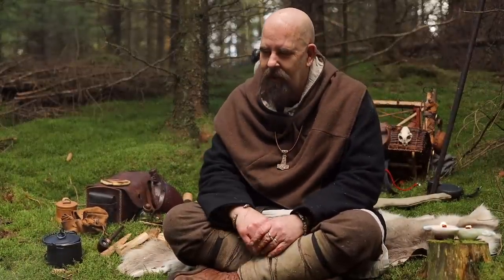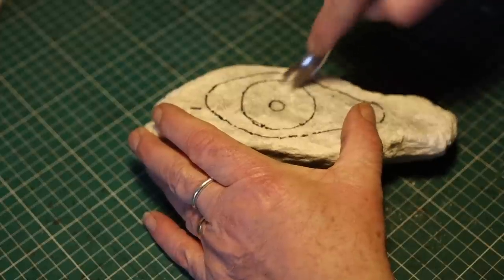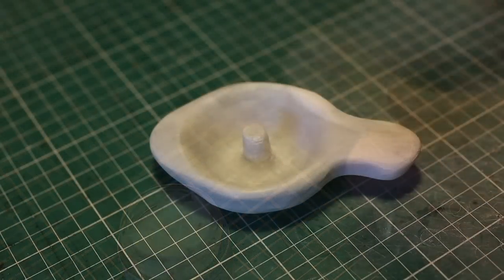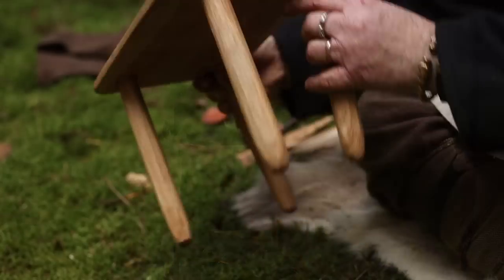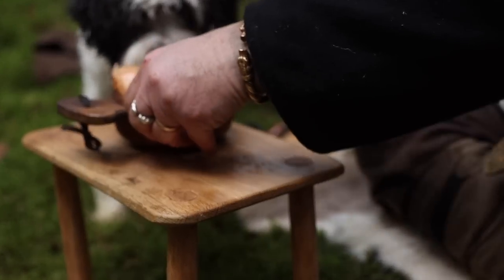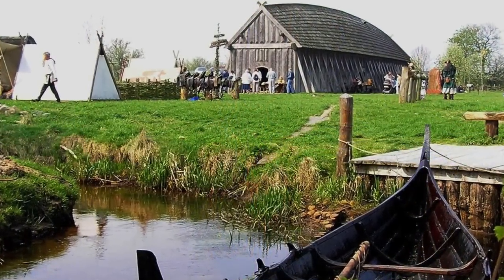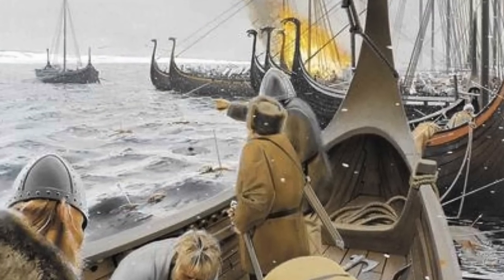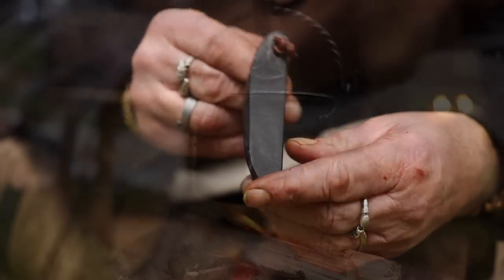Cimbrer Stoned … Soapstone and Viking Whetstone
This video is about stones... Viking Whetstones and Soapstone lamps.
I'm again in Rold Forest together with Cornelius, cooking some Viking food over the fire, and just having a good time. We hope you'll join us again on our little adventure.